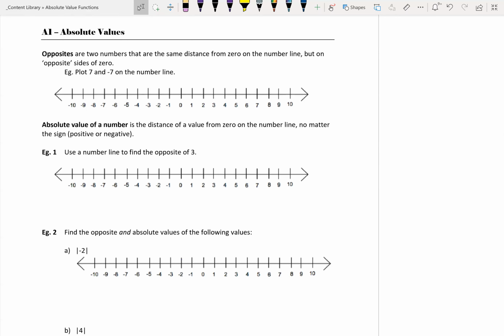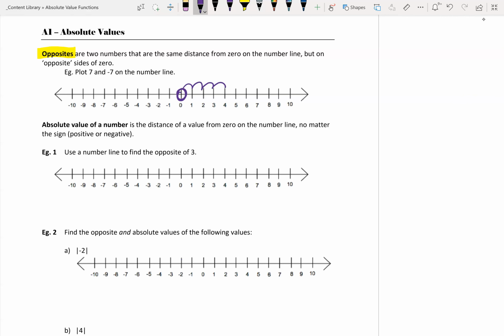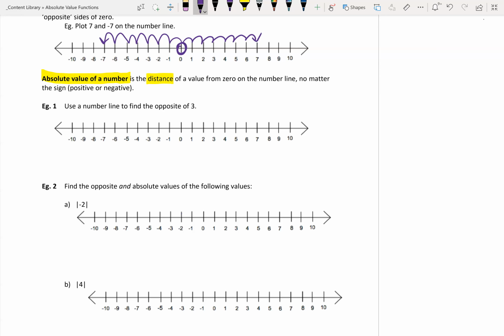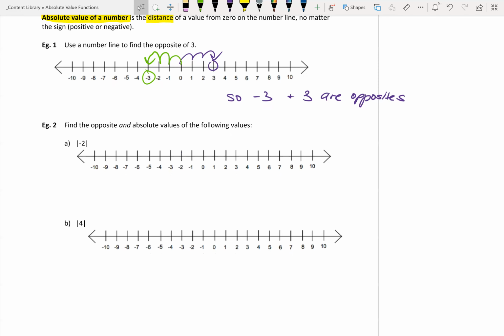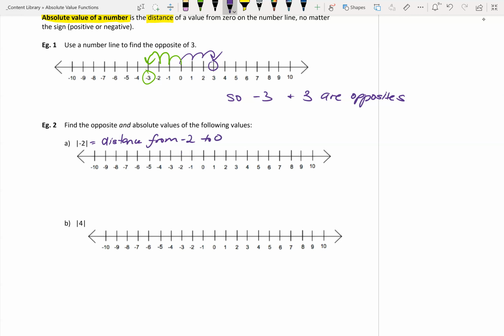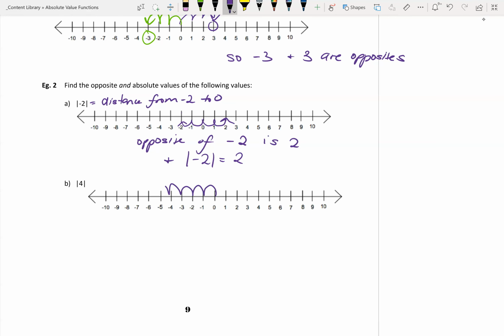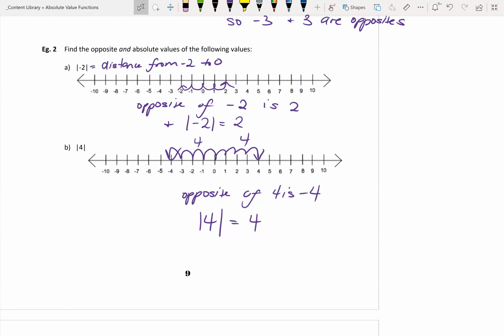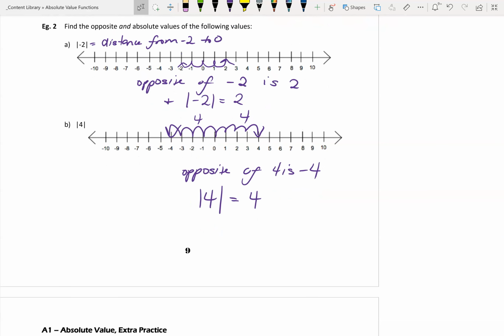Absolute Value Definition